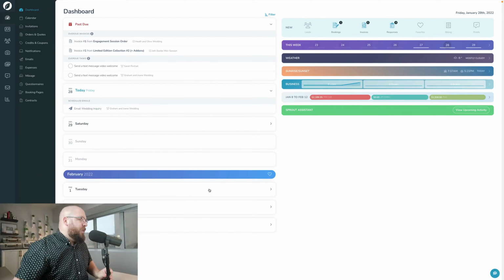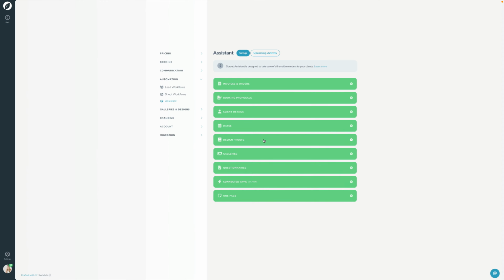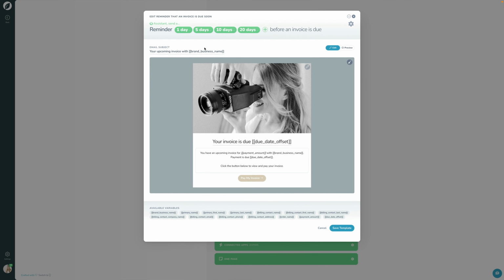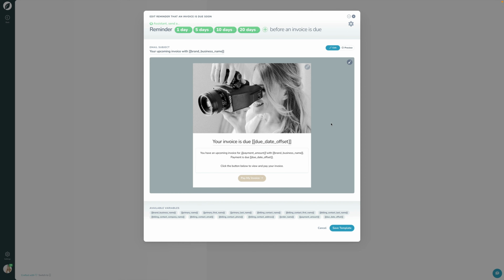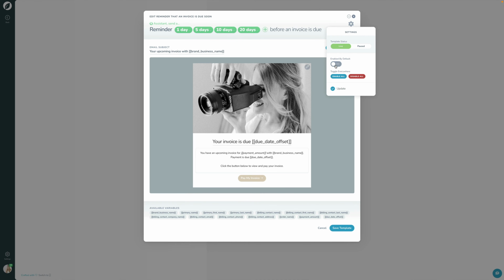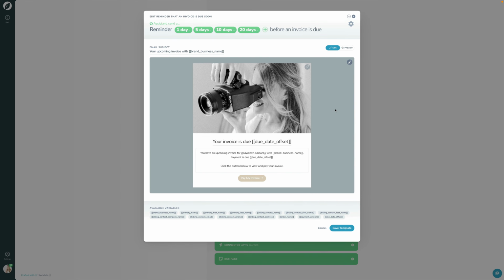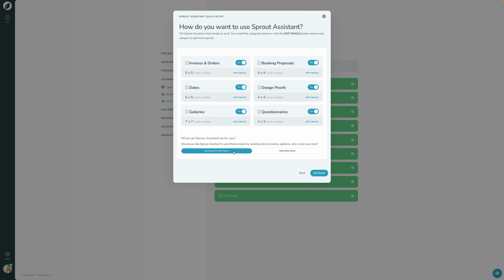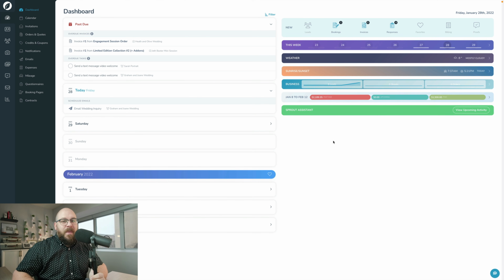Lesson 2: Automate using "Sprout Assistant" - Part 1 | Sprout School - Module 4